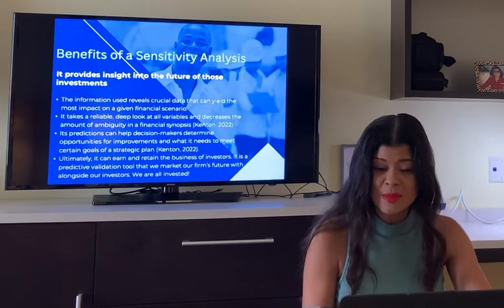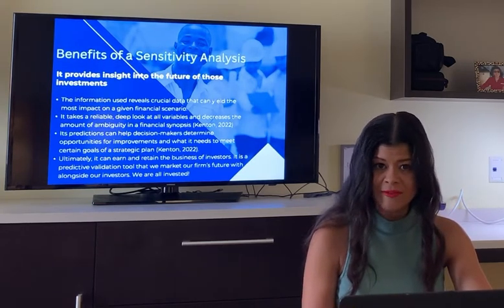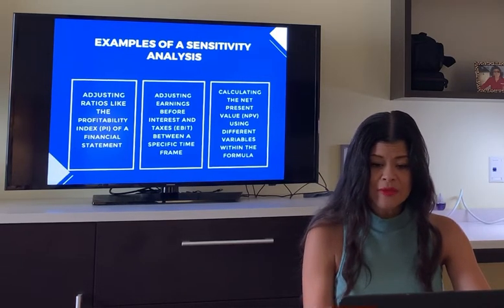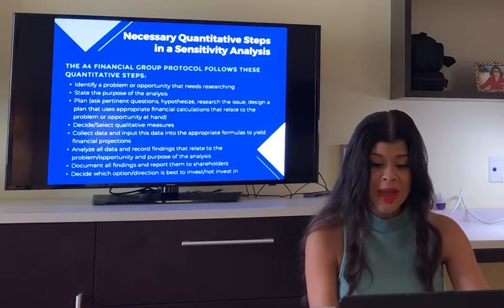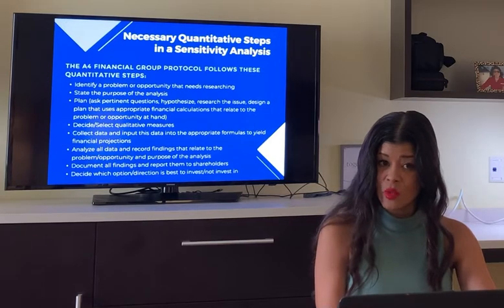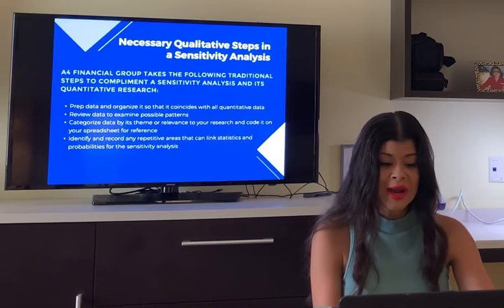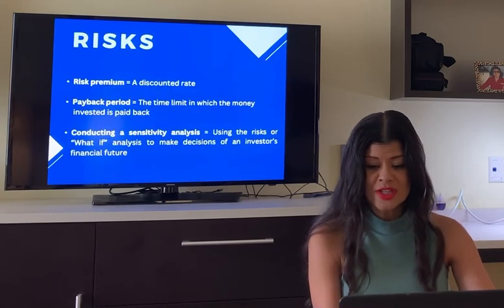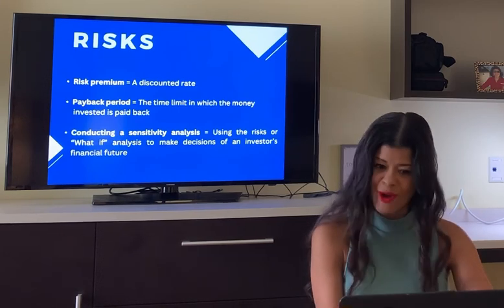Sensitivity Analysis & Capital Budgeting Presentation for BUSN 604 Dr. M. Aubry